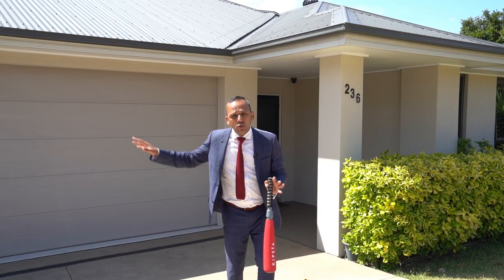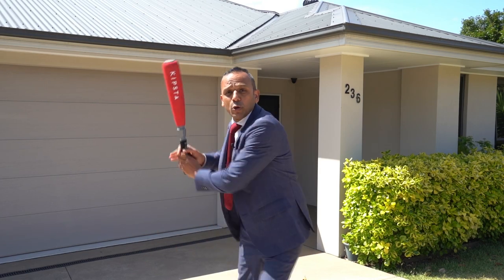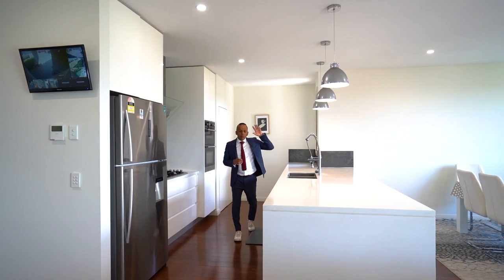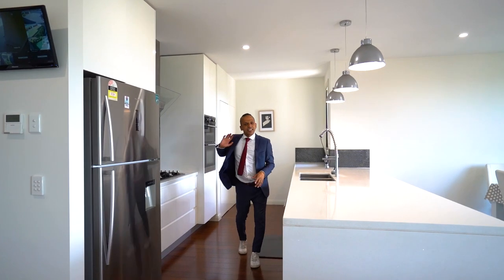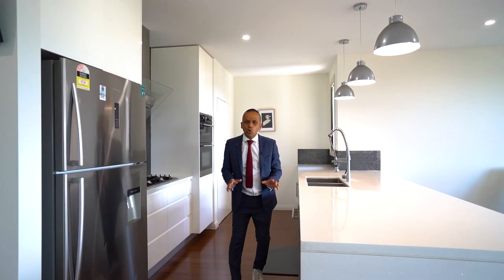236 Longhurst Road, Minto, NSW 2566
Your dream home with Minto Valley views!

Conveniently located in one of Minto's best pockets, this under 8 year old young home has been fully rendered with an incredible panoramic view of the Minto valley.

This immaculate  house has a 40 mm Caesarstone benchtop, stainless steel appliances perfect for a Masterchef, stunning floorboard and much more.
The backyard is ideal as an entertaining space for friends and family.
This modern five-bedroom family home with multiple living areas is only a few seconds walk from the bus stop, 4 min from the train station, 7 min walk to Minto Marketplace, walking distance to school and all amenities.
This would suit a growing family or someone who lives with their parents and in-laws.

Features:
5 Oversized bedrooms
Master bedroom with walk in robe and ensuite
Multiple Living areas with natural sunlight
Kitchen with 40mm Caesarstone benchtop, gas cooking , stainless steel appliances and ample storage
Ducted air conditioner throughout
Downlights throughout
Low maintenance backyard
Entertainment deck area